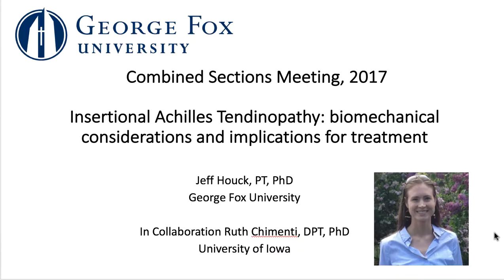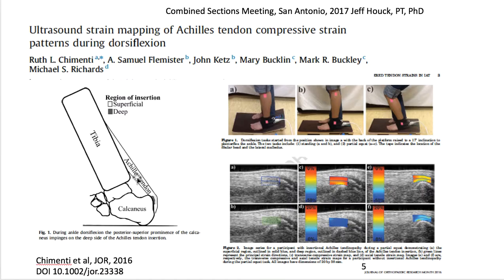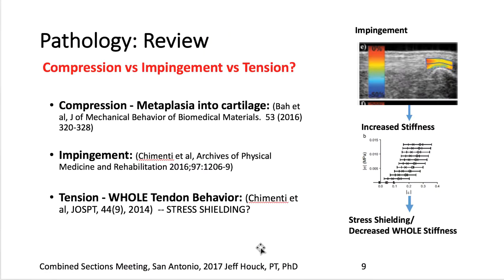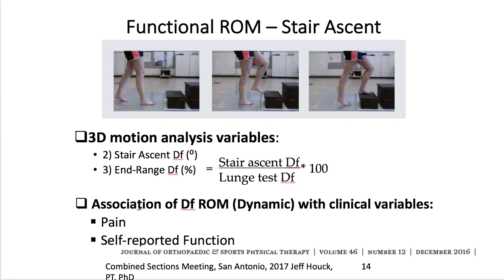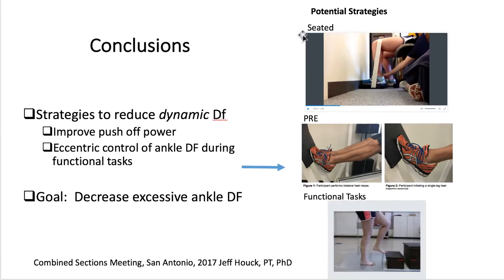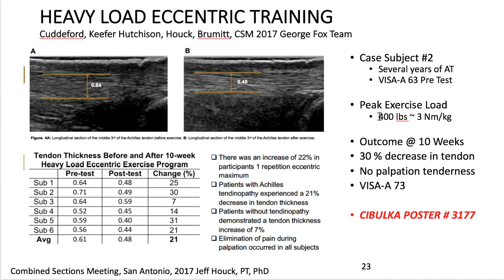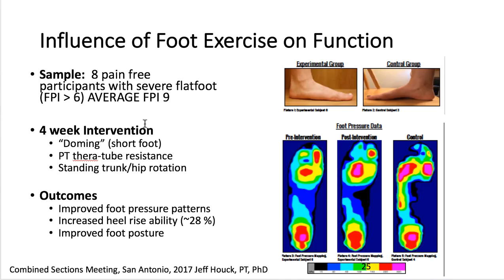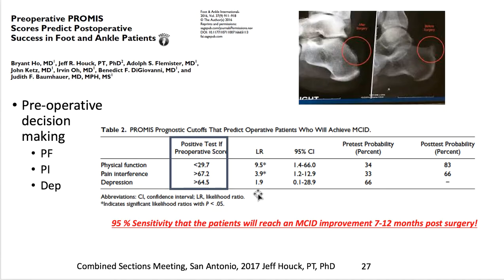IAT CSM 2017